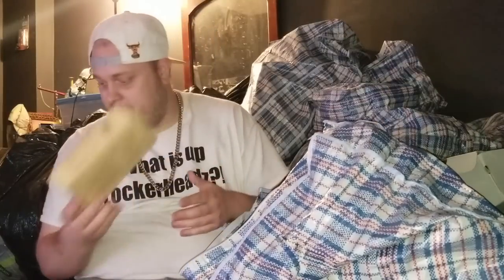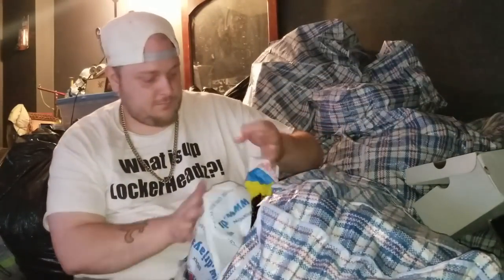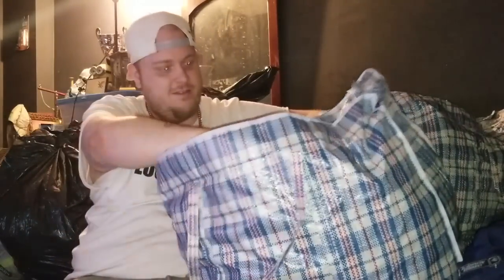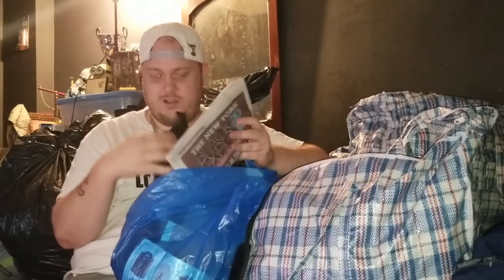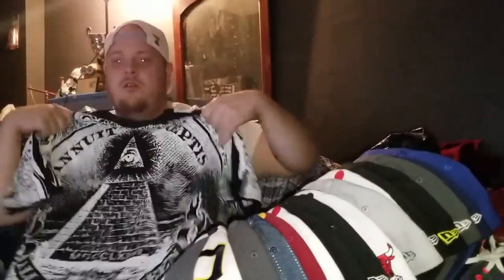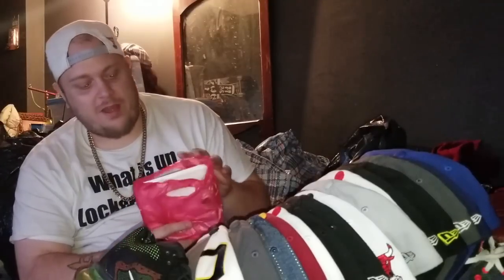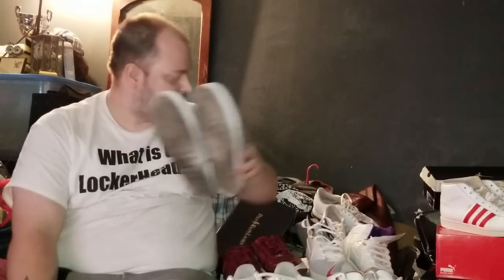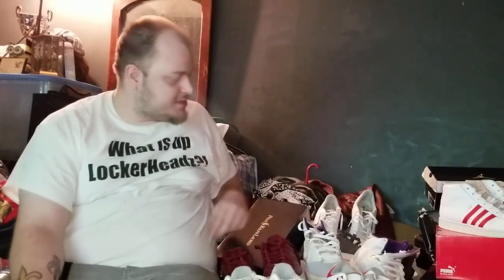STORAGE HAUL 9: $330 JORDANS NIKES CLOTHES BROOKLYN NYC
Hey Lockerheadz! we are back with a storage haul in a slightly different format. Suggested to us by Lockerhead Carol S. Come see whats in the bags!

Thanks again

And here's our eBay Store: